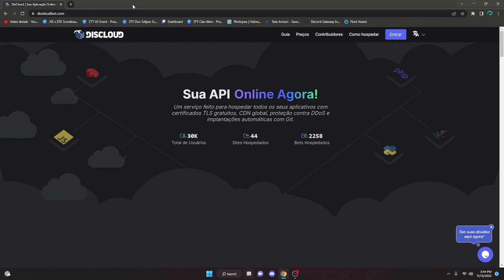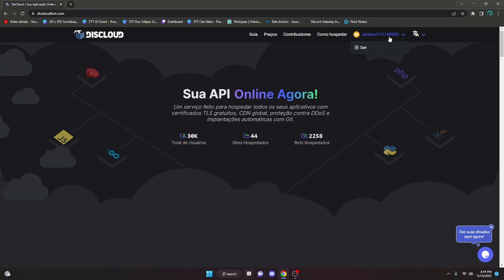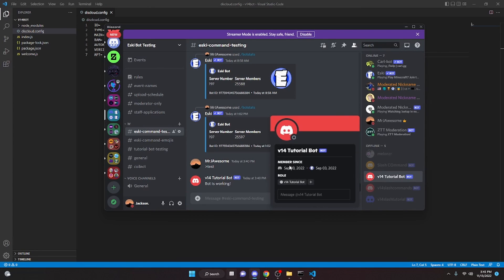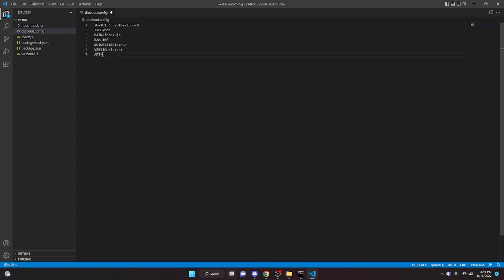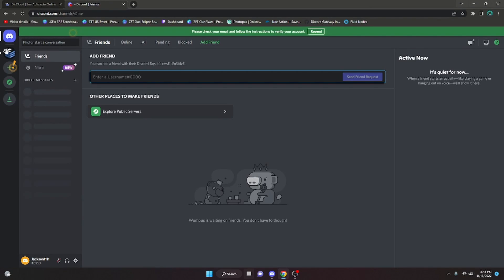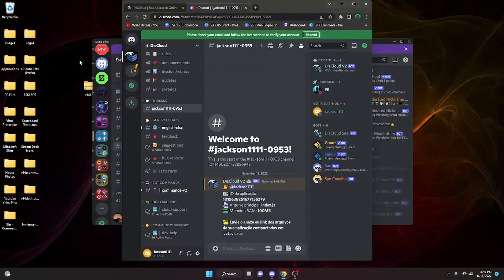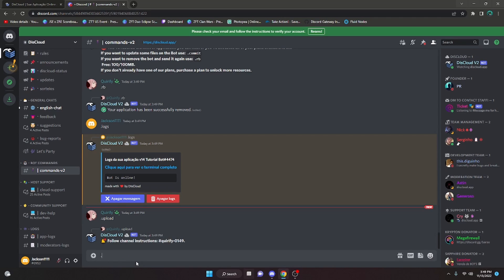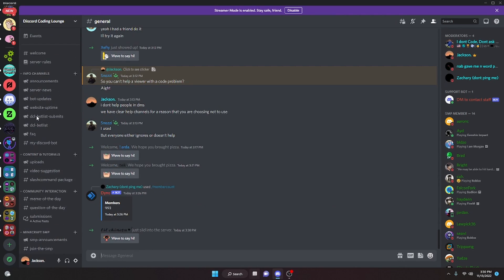[NEW] - How to host your discord bot 24/7 FOR FREE - (Heroku Alternative) Working 2022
In this video, I will show you how to host your discord bot online 24/7 for free.  This is a very good Heroku Alternative as heroku as ended its free service.